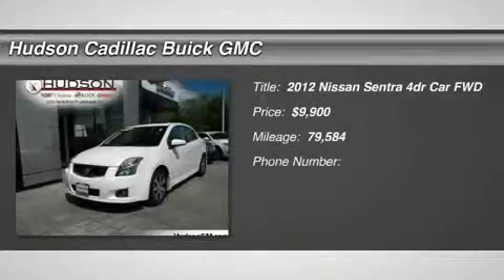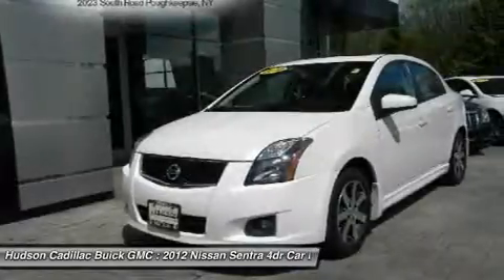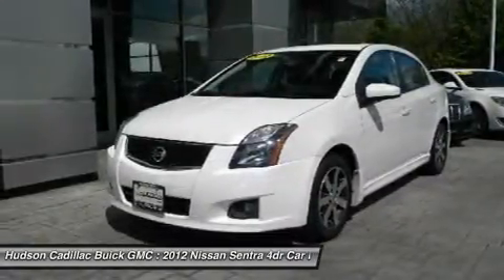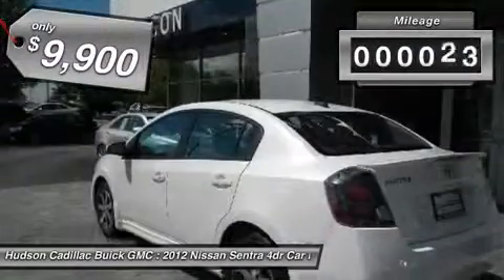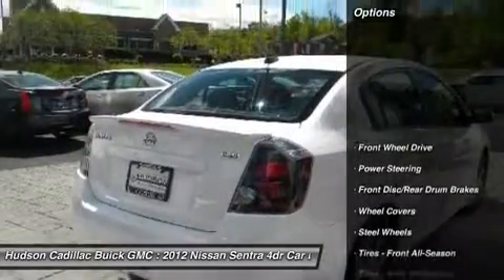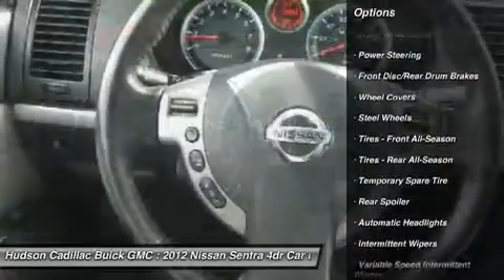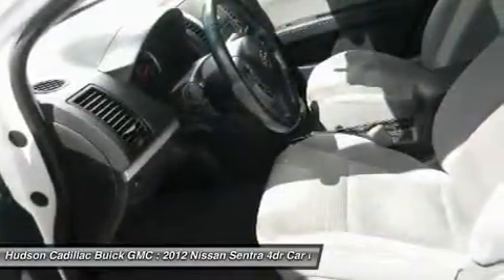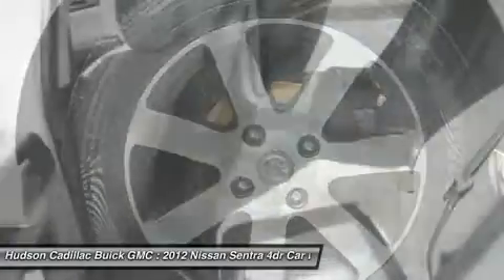2012 Nissan Sentra 24538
2012 NISSAN SENTRA Poughkeepsie, NY
Stock# 24538

2023 South Rd.

LOADED SPECIAL EDITION SR SENTRA. HAS PASSIVE ENTRY, COLOR TOUCH NAVIGATION, SUNROOF, ALLOY WHEELS AND SO MUCH MORE. You've done your research, so stop by Hudson Cadillac Buick GMC at 2023 South Rd., Poughkeepsie, NY 12601 today to take a test drive of this great vehicle!